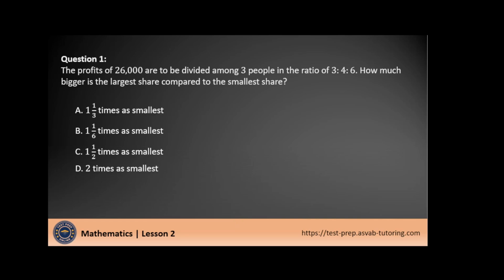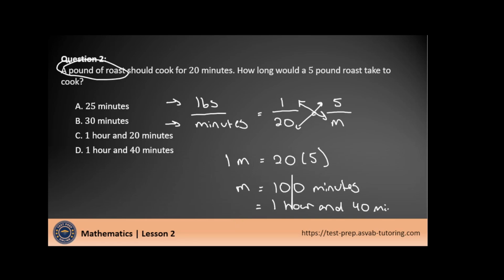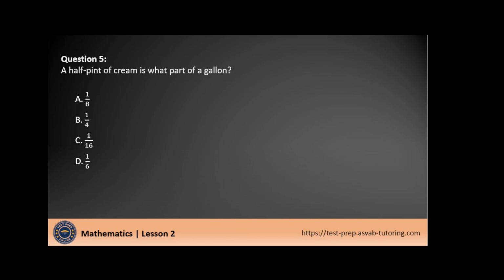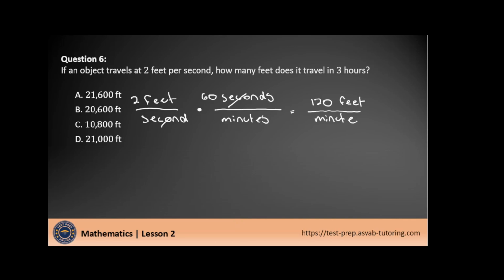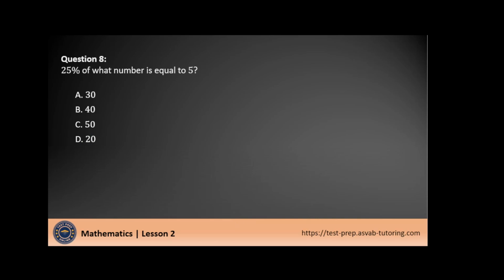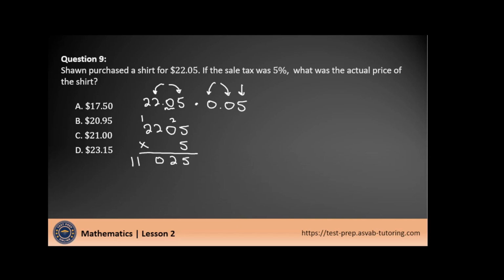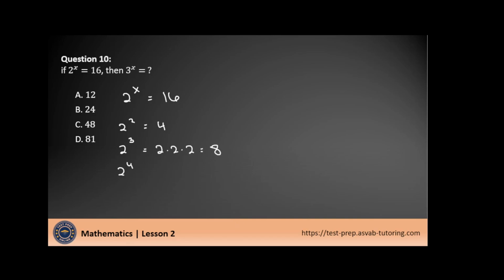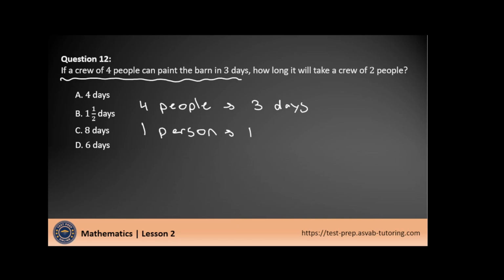HESI Final Math Question Review-2025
Watch the video a few times and do the homework on the app or web. Then, take a practice test with an 80% or higher. The App has a free prediction test to determine whether you can take the HESI test.

HESI A2 Math Practice Review-2